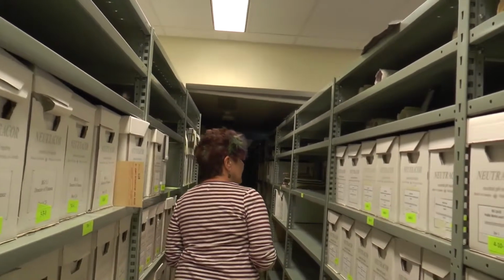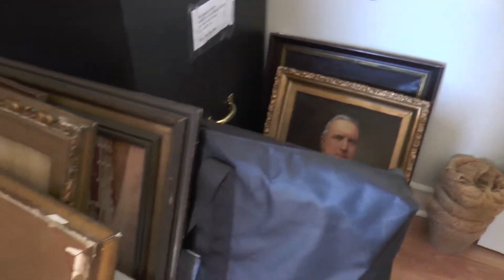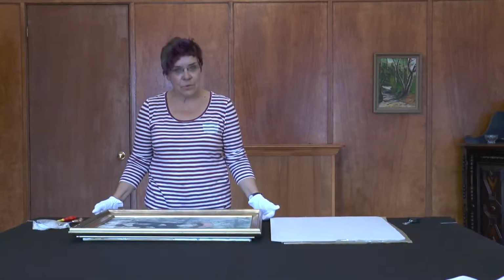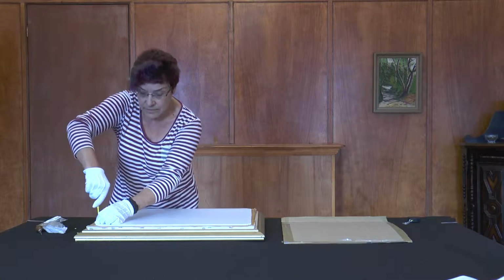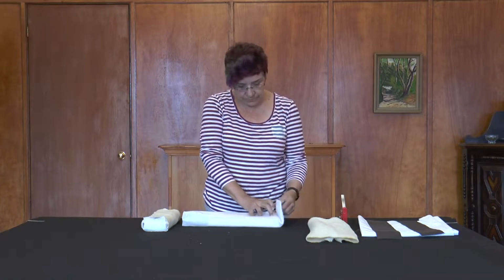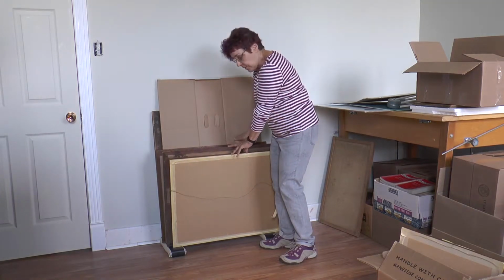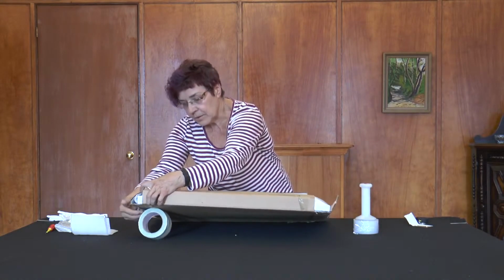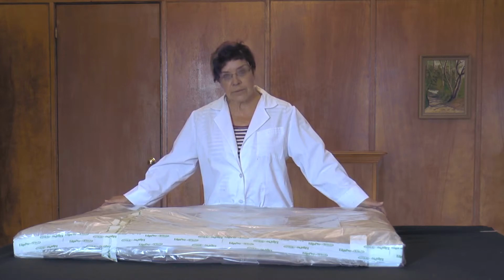A Guide to Storing, Handling, & Moving Archive Pieces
Narrated by Professional Art Conservator, Beverly Lambert.